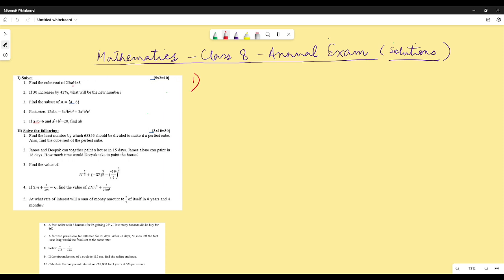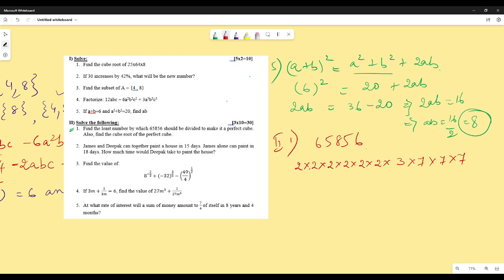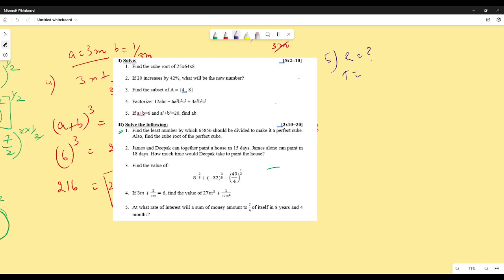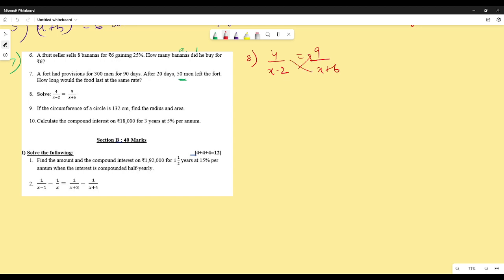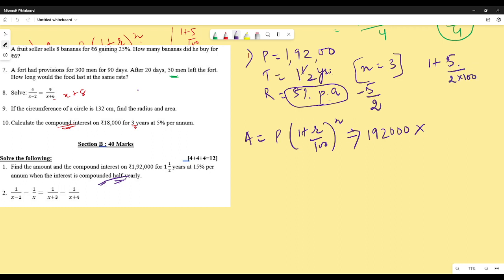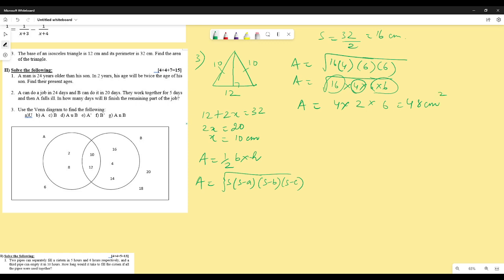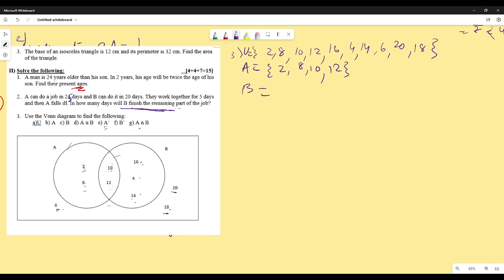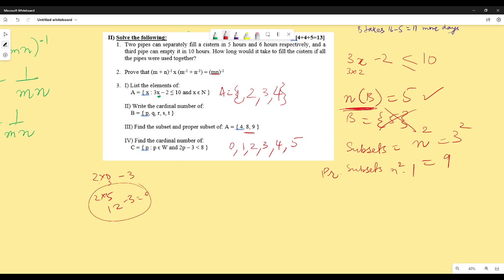ANNUAL EXAM PAPER 21-22- MATHEMATICS - CLASS 8 (SOLUTIONS)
This is the complete solution along with explanations of the various concepts relevant for class 8 mathematical abilities.

Time stamp 12:07 here you have to find out the cube root of the perfect square which will be 2.2.7 = 28

The topics include:
Exponents
Algebraic operations
Algebraic identities
Factorization
Simple Interest
Compound Interest
Profit/ Loss
Mensuration (Perimeter and area of triangles and circles)
Pythagoras Theorem

With reinforcement of the concepts related to :
integers
L.C.M. / H.C.F
Operations in Fractions
Unitary method
Percentage